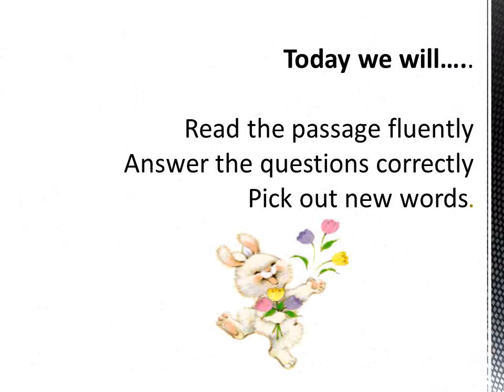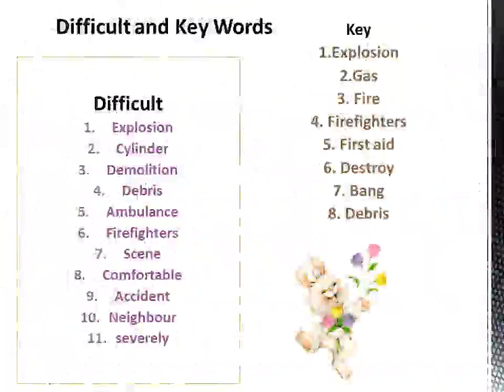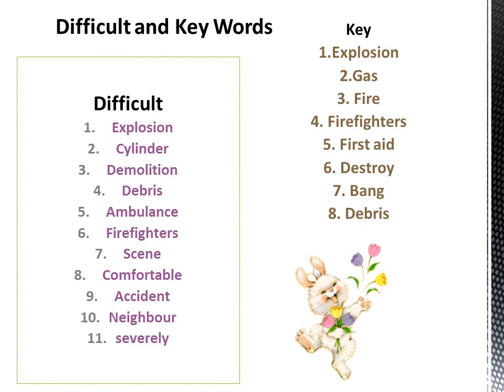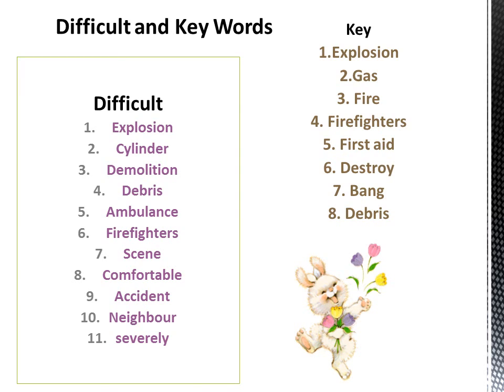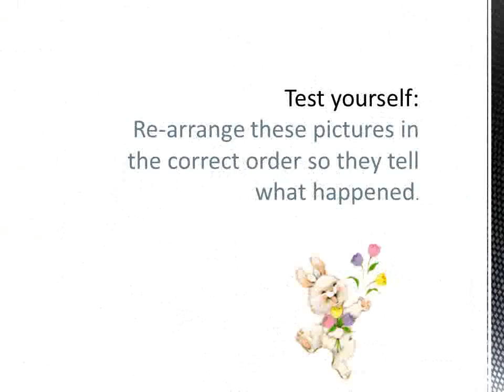Class 4 Week Comprehen